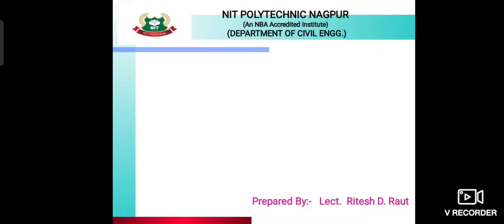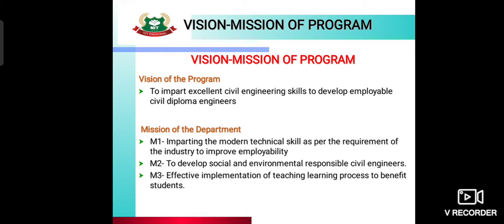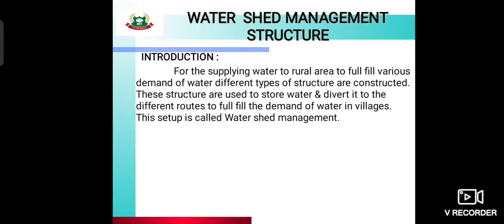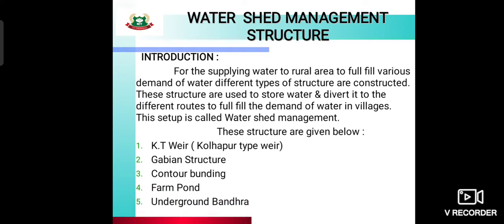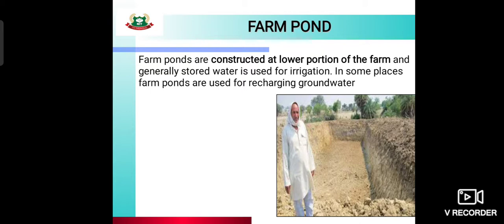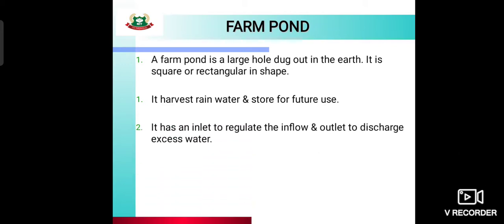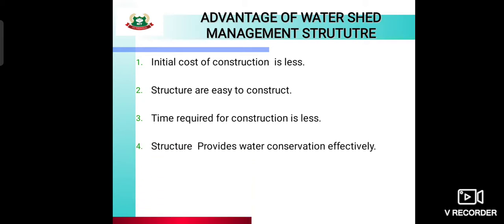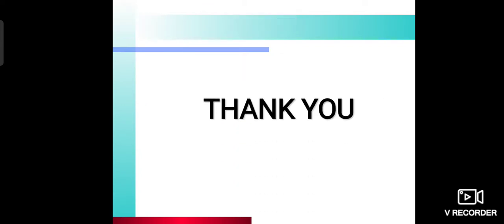CE5I RDE PRACTICAL NO. 4 PREAPRE THE REPORT ON THE FIELD VISIT TO FARM POND STRUCTURE.